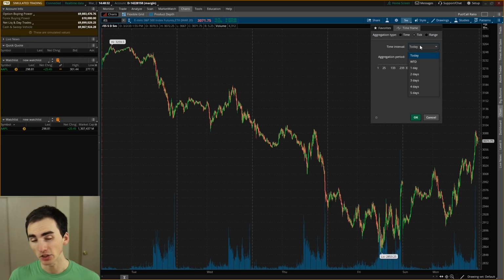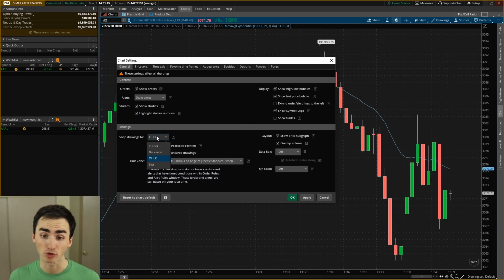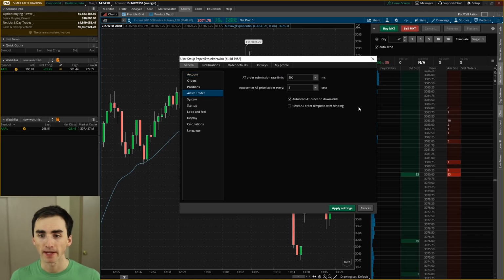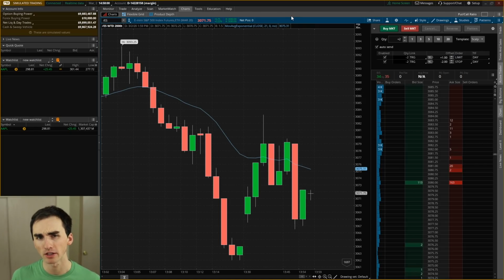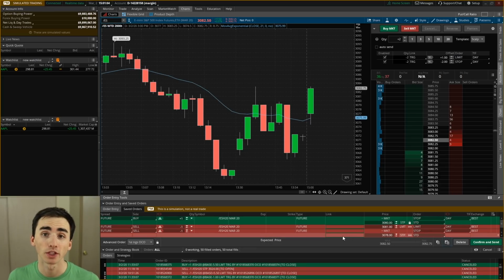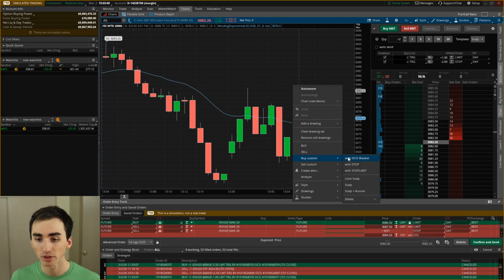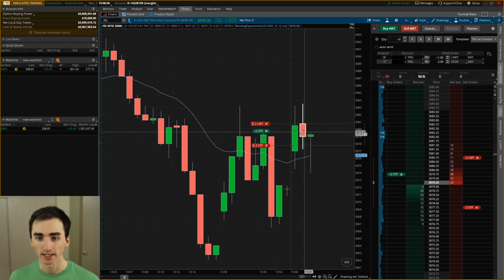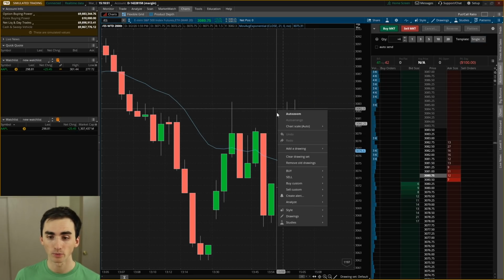Thinkorswim Day Trading Chart Setup - Thinkorswim Tutorial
📙Free Scalping Strategy Class on how to start becoming a profitable trader ➡️

Platform Used: NinjaTrader